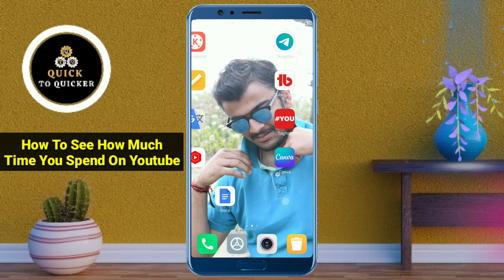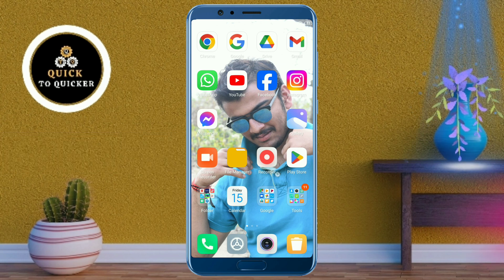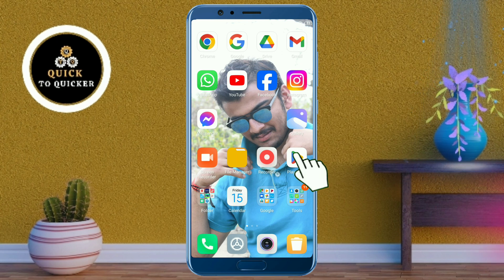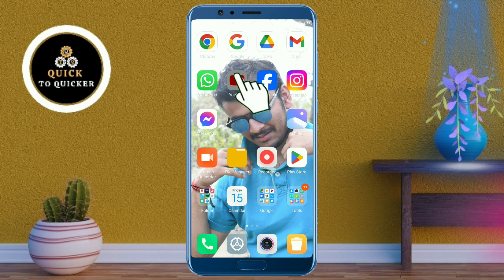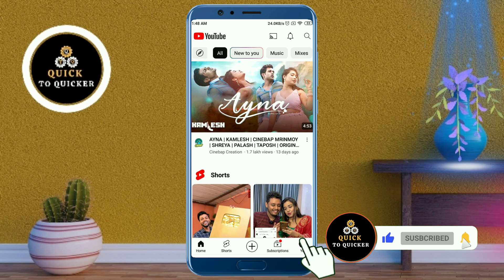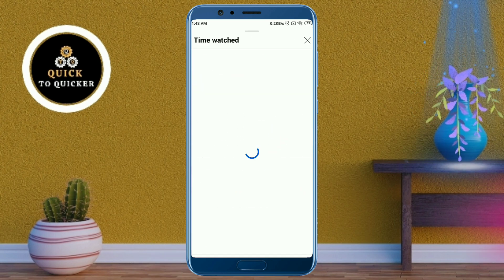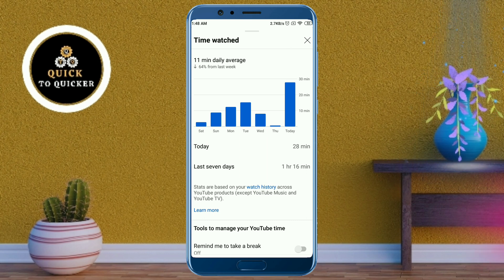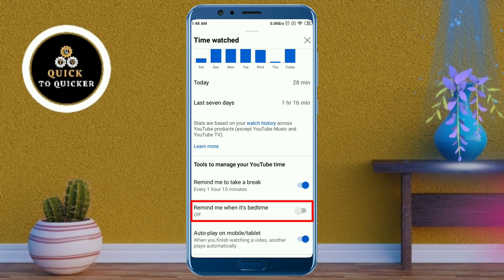How To See How Much Time You Spend On YouTube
How To See How Much Time You
 Spend On YouTube - In this video i will show you How To See How Much Time You Spend On YouTube.

In this video, I covered a simple way to How To See How Long You've Spend On Youtube.

I told you an easy and simple method  using a smartphone, which is easy to understand and you will also like this video How To Check How Much Time You Spend On Youtube.

For more info watch this video How To See How Much Time You Spent On Youtube, till the end.

After watching this video until the end, share your valuable thoughts in the comment section of this video How Much Time Do I Spend On Youtube.

If you like this video How To See How Much Time You Spend On YouTube 2024, then leave a like👍(It gives us encouragement).

1. How To See How Much Time You Spend On YouTube
2. How To See How Much Time You Spend On YouTube 2024
3. How To See How Long You've Spend On Youtube
4. How To Check How Much Time You Spend On Youtube
5. How To See How Much Time You Spent On Youtube
6. How Much Time Do I Spend On Youtube
7. How To See YouTube Time Watched
8. How Much Time You Spent On Youtube
9. How To See How Much Time You Have Spend Per Day Using YouTube
10. How To Set A Reminder To Take A Break On Youtube